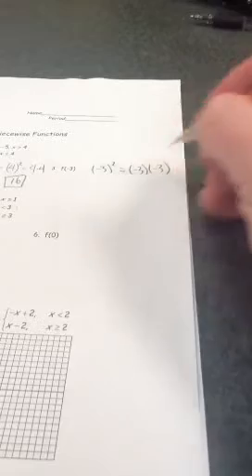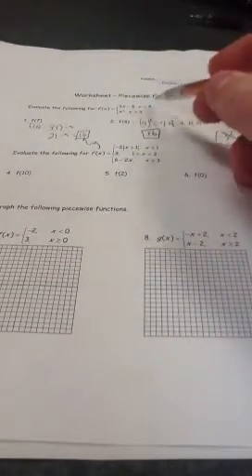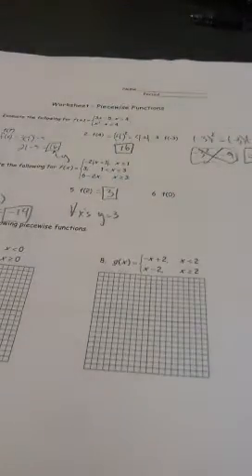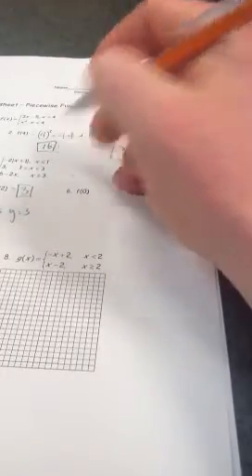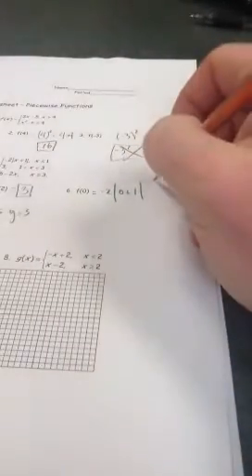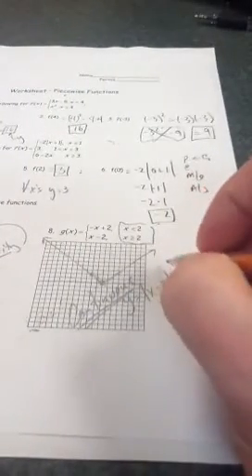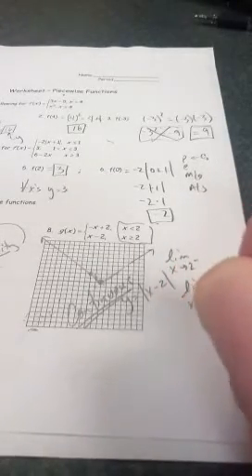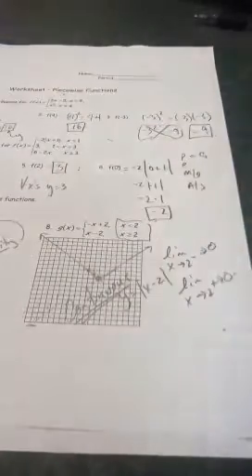Piecewise functions hw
Ruger solving the hw for piece wise functions